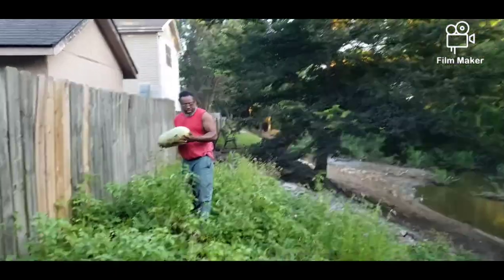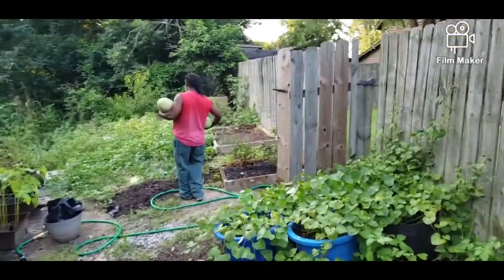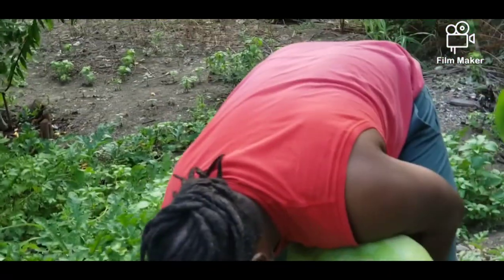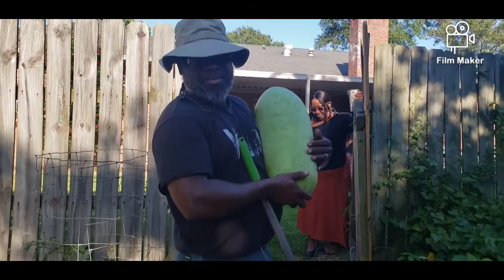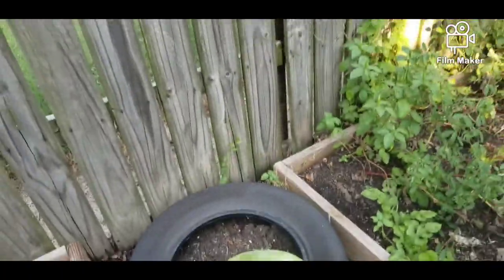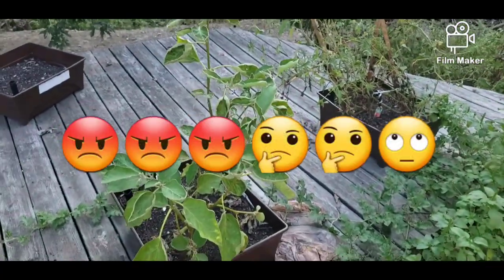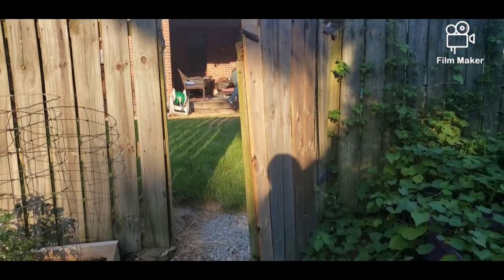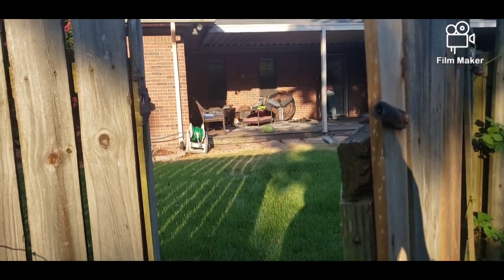James Watermelon update